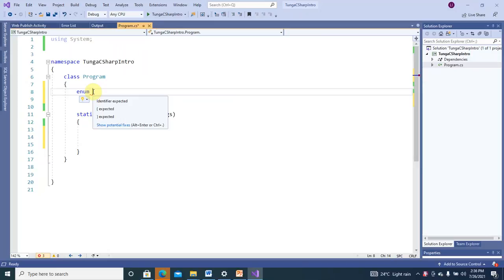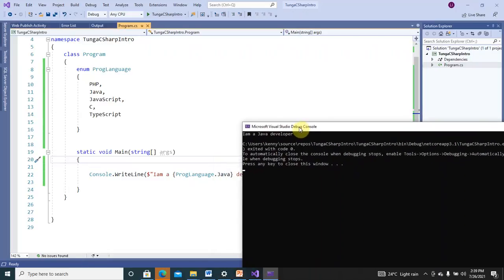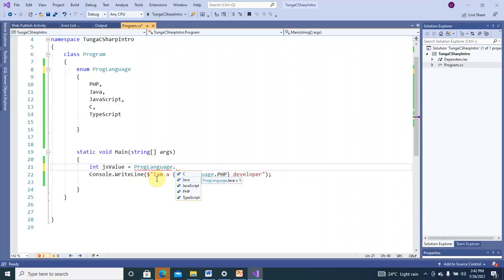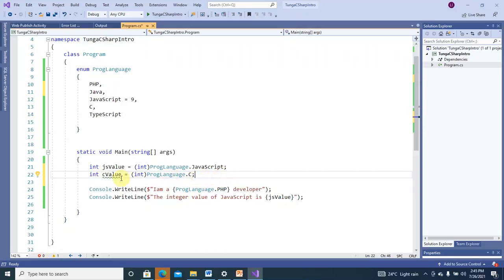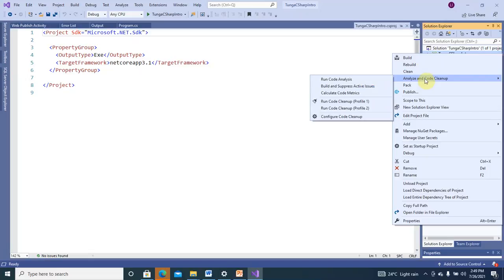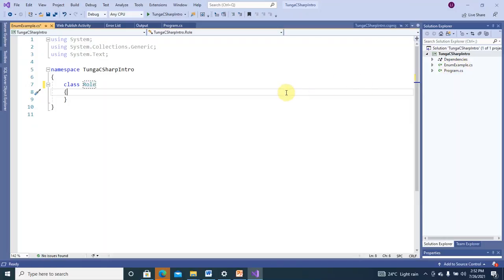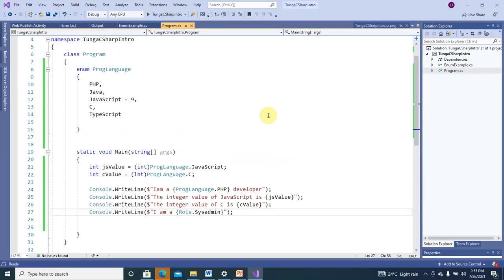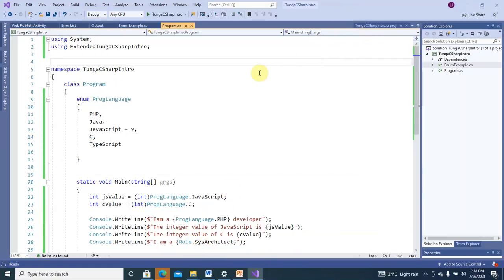5. Working with Enum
This content introduces you to Enum in C# programming